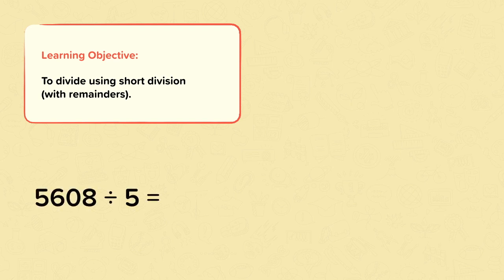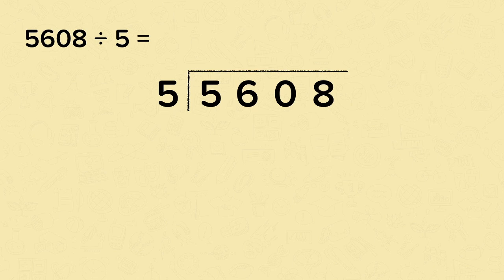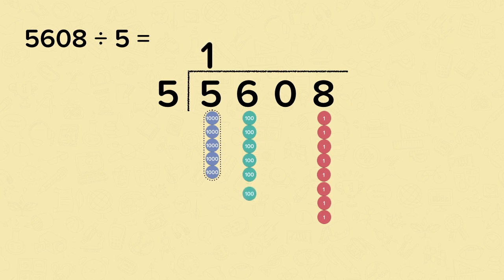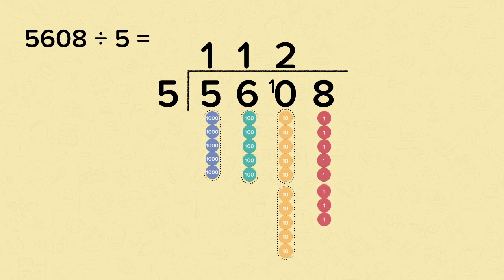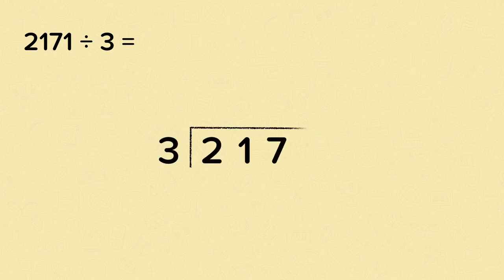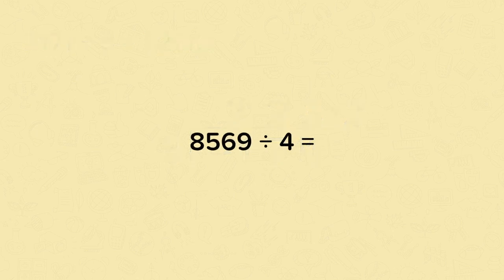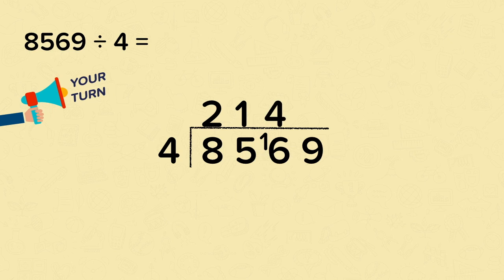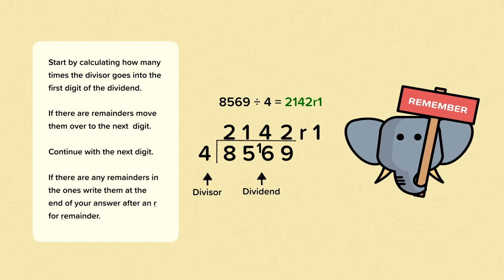Short Division | Mathematics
This is a video from our nugget on Short Division. It covers dividing up to 4 digit numbers by 1 digit numbers using short division (with remainders).